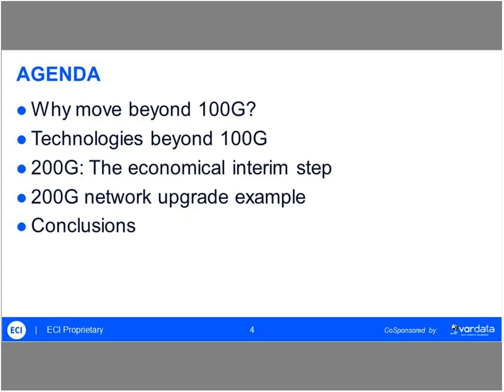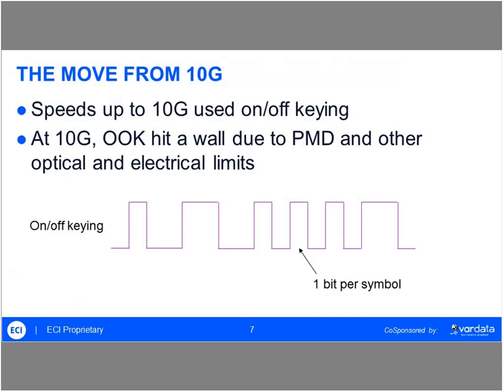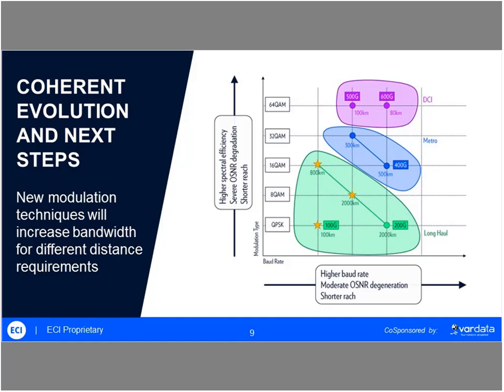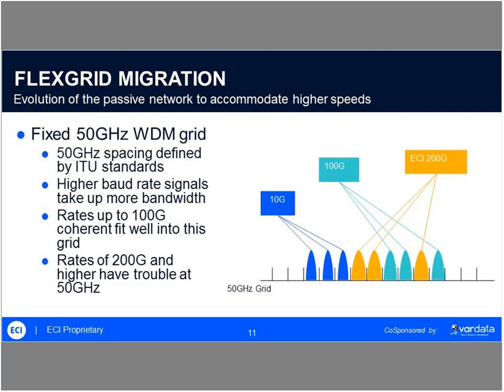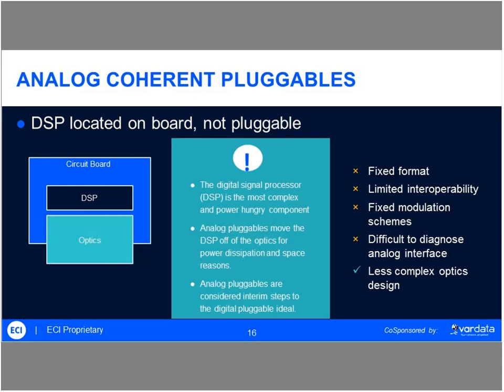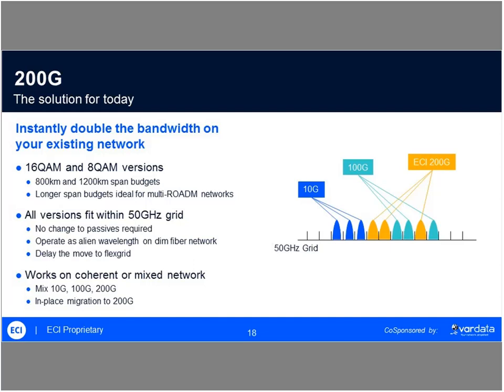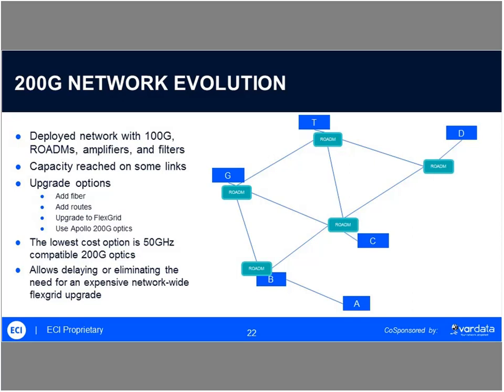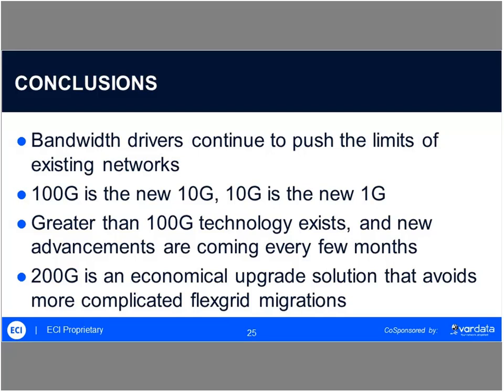NTCA Webinar: Beyond 100G - Upgrading Existing Networks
Join ECI's Scott Wilkinson in the discussion: Beyond 100G - Upgrading Existing Networks. Only a few years ago, 100G was considered an expensive science project. Today, 100G is an economical choice for both large and small network operators. In this webinar, network operators who are considering 100G upgrades will learn about the challenges beyond 100G and how to prepare for them today.